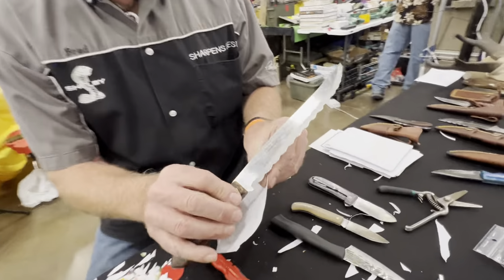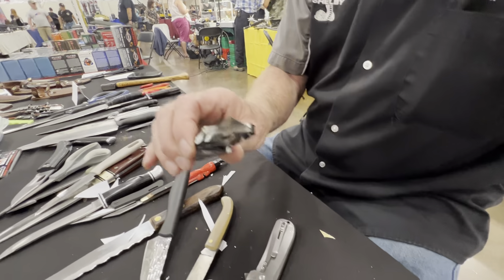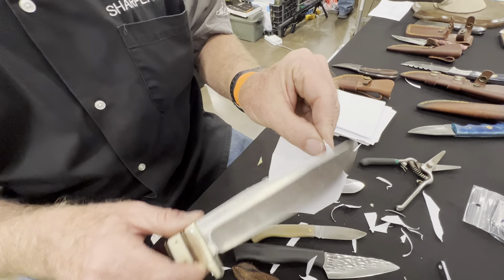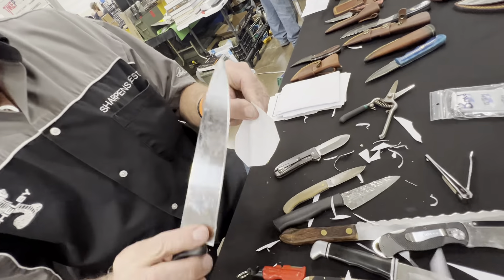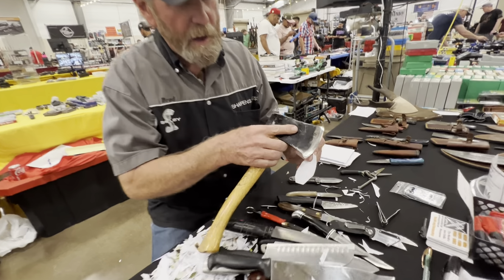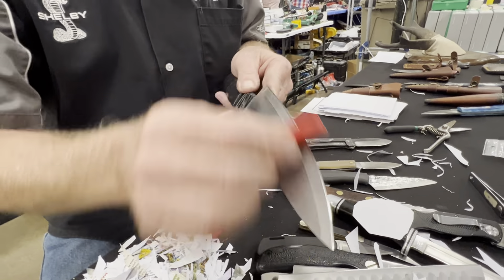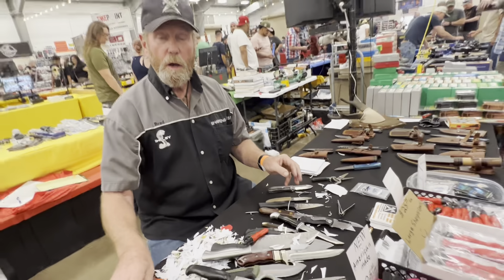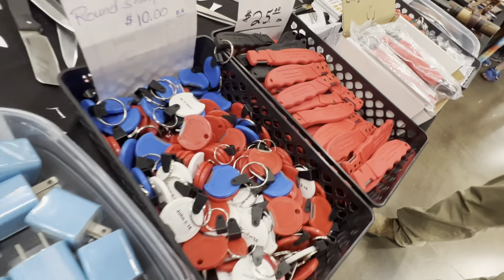Sharp Knives and FREE Knife Sharpener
Come visit Brad at the Tanner gun show this weekend and get a free poker chip round knife sharpener. at the Arapahoe county fairgrounds with SharpensBest.com. ￼